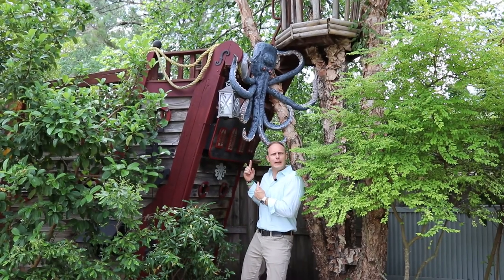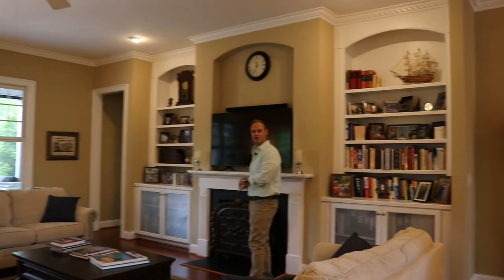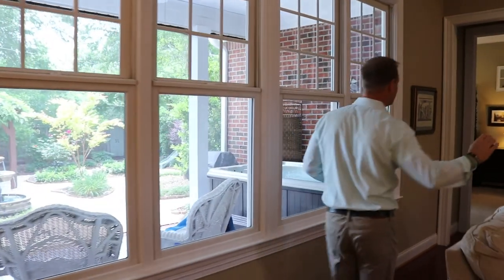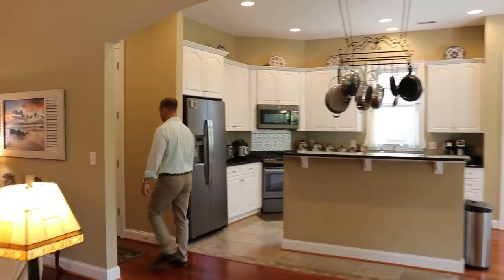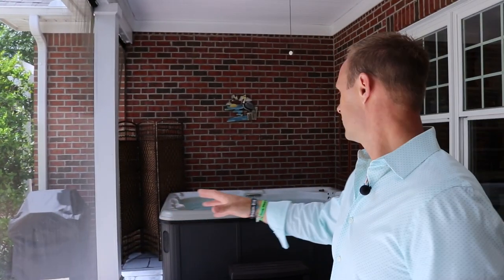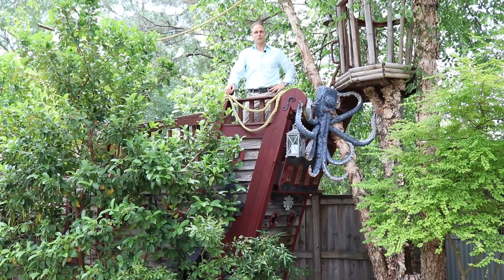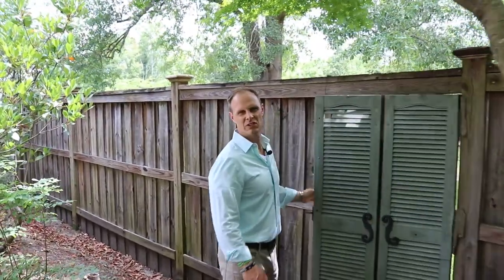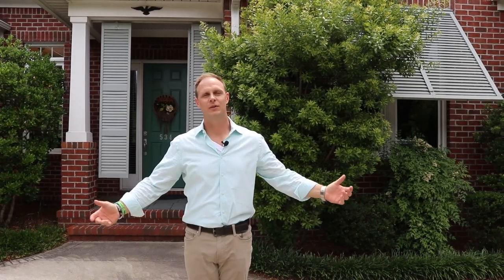Wilmington North Carolina unique property tour with Jan Roggeman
534 Tanbridge Road in Wilmington, North Carolina is a stunning and unique property! Upon arrival, you will be greeted by luscious landscaping, decorative and functional Bahama shutters and a pergola with a swing covered in confederate jasmine. From the moment you enter this magnificent home you'll know it's been lovingly maintained. There are so many remarkable features that make this home unique, including 10 foot high ceilings and large 8 foot tall doors to the expansive open concept living space. The stunning kitchen, living room and dining room create a space that is encompassing and yet separate at the same time. The walk-in attic is surprisingly spacious and offers oodles of storage space. Outside is what will really captivate you. The smartly landscaped backyard could be where most of your time is spent with meticulously landscaped areas and a large fountain that serves as a center piece. A second large pergola has been designed for entertaining or relaxing, plus a Pirate Ship! That's right, a pirate ship! Cleverly built and blending into the trees and landscaping, this is a wonderfully imaginative playground for both adults and children. An advantage this home has over others in the neighborhood is the open common space that abuts the property, making the lot feel much larger and providing a quiet natural space and a huge buffer to your neighbor. The garage is set up for success with a smart pegboard, painted flooring and a panel wired for a generator! Truly unique, you must see this house before it's too late.

My name is Jan Roggeman.  I am a local Real Estate Agent who loves what I do, and the community in which I live and work. I service the Greater Wilmington Area (which includes Pender, Brunswick and New Hanover County, which include Kure Beach, Carolina Beach, Wrightsville Beach and Topsail Island Beaches). Call, text or email again, with no pressure.

Jan Roggeman